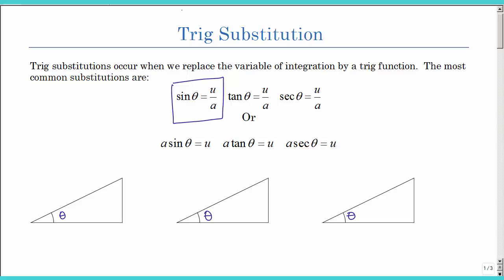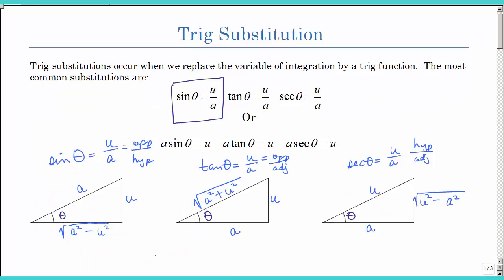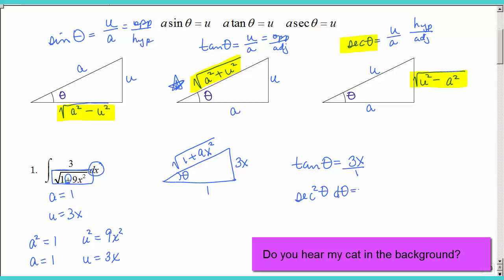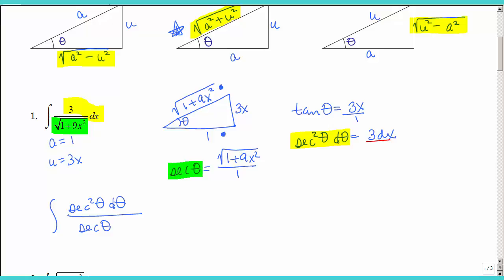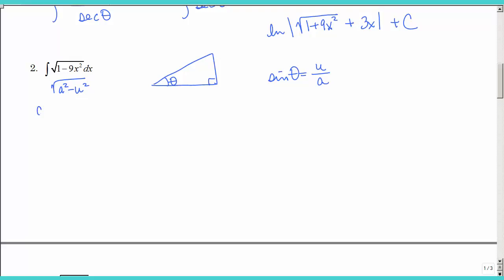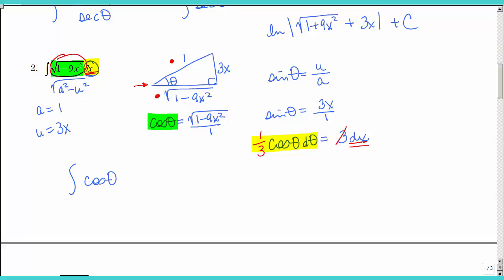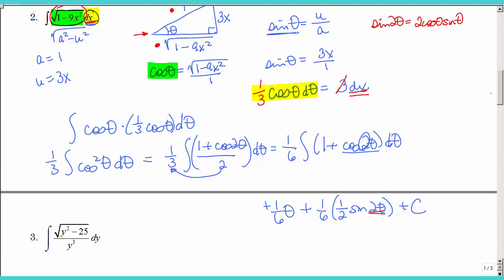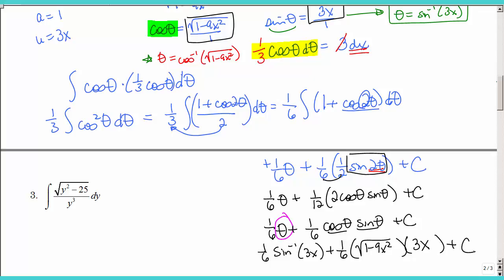Trig Sub Substitution Part 1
Using trig substitution to solve integrals in calculus